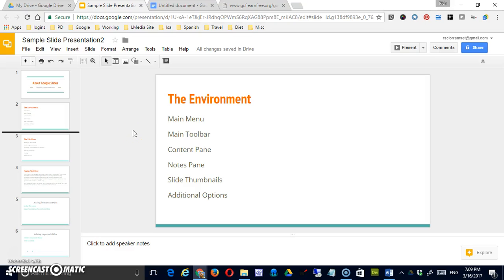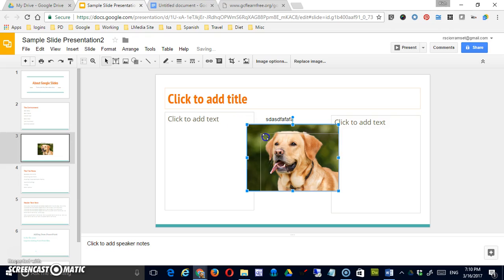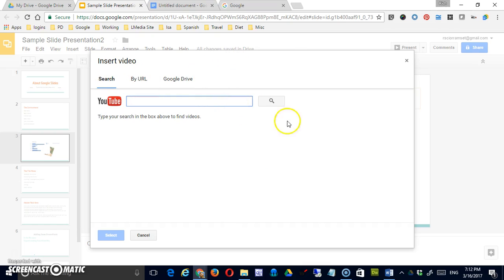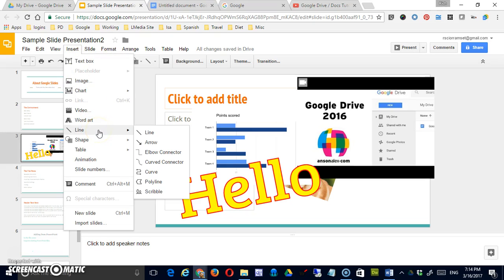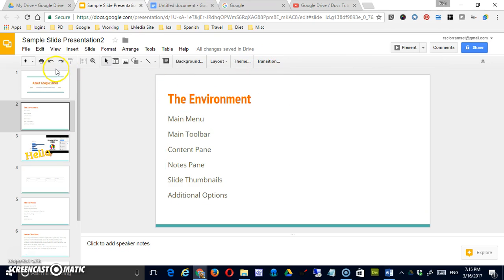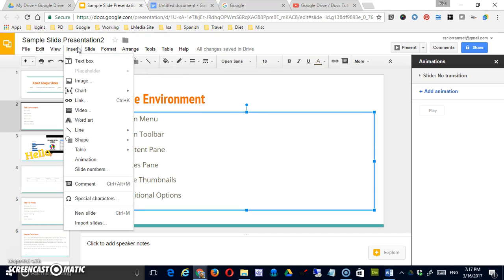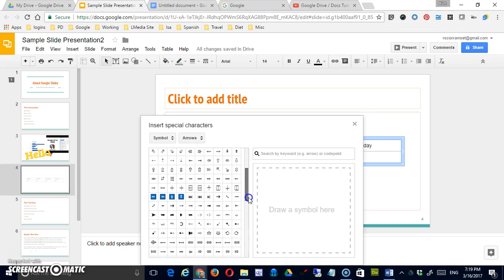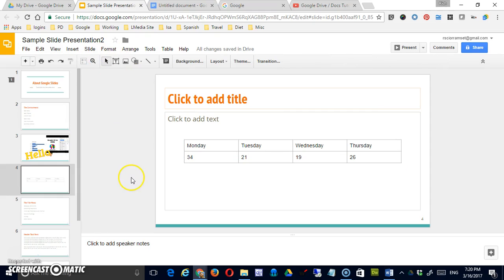The New Google Slides: Insert Menu Options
In this video we will explore the large variety of items that can be inserted into a Google Slide presentation through the insert menu.